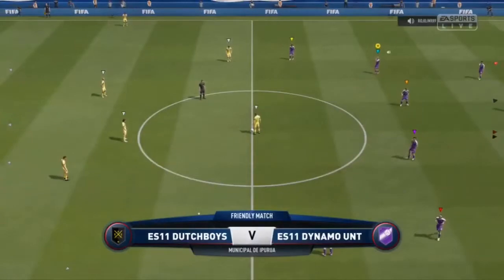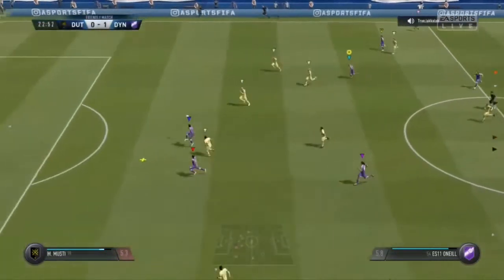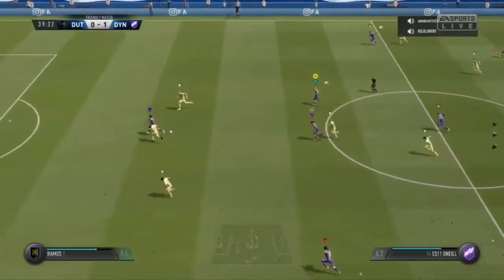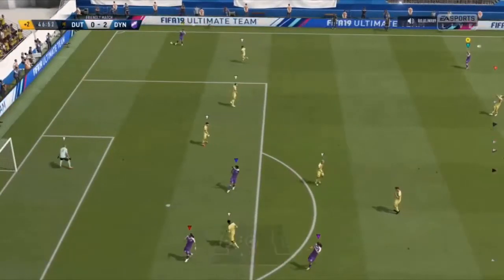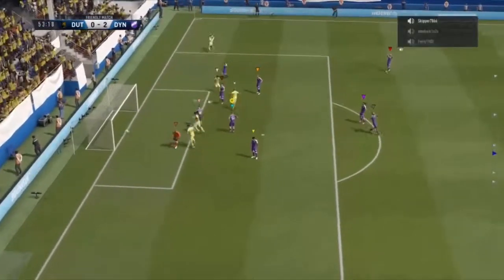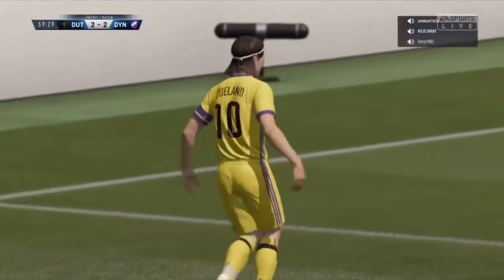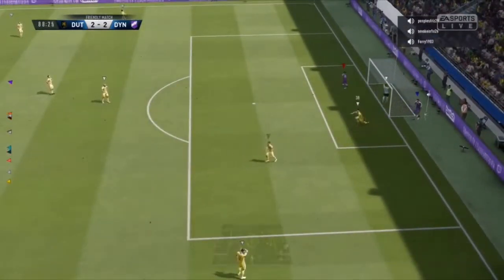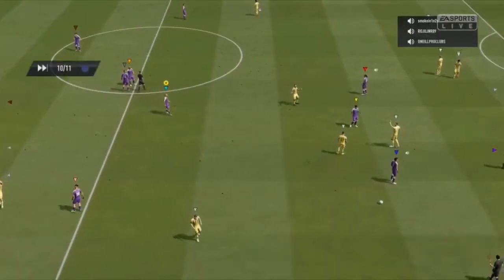ES11 DYNAMO UNITED | EP20 | What a Mess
11vs11 series where I show highlights of the competitive ES11 games that take place every Wednesday and Friday nights

ES11 DYNAMO UNITED VS ES11 DUTCH BOYS (Cup episode 3)